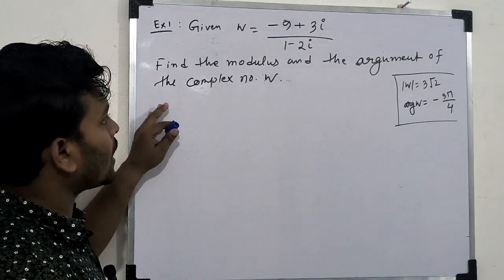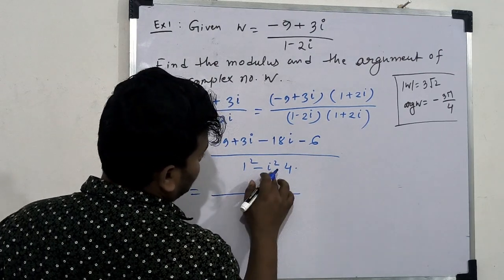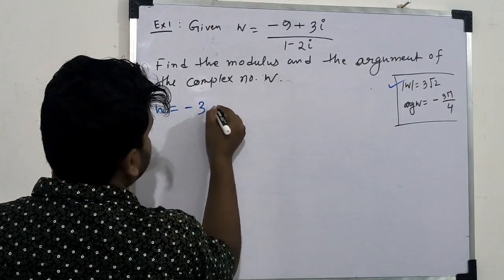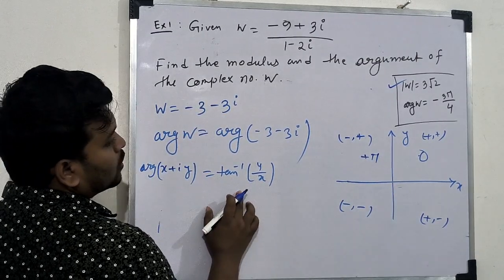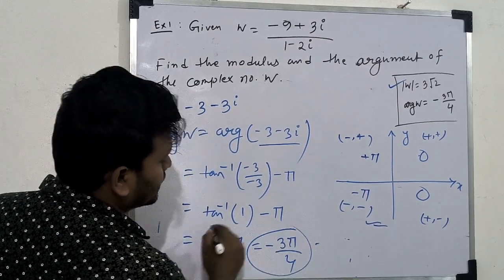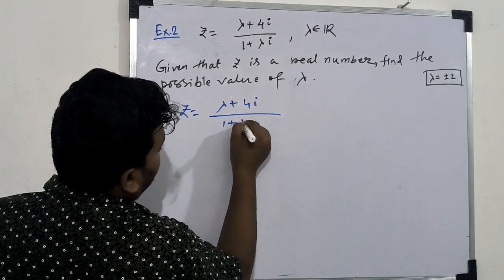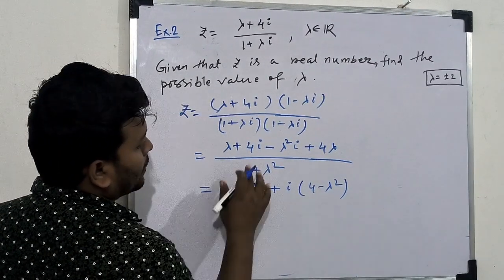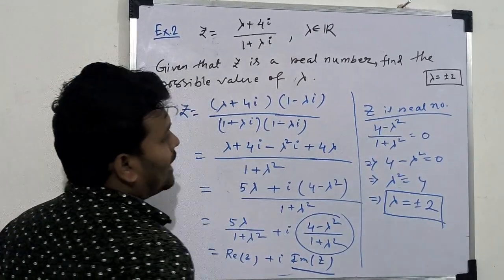Some Problems from Complex number